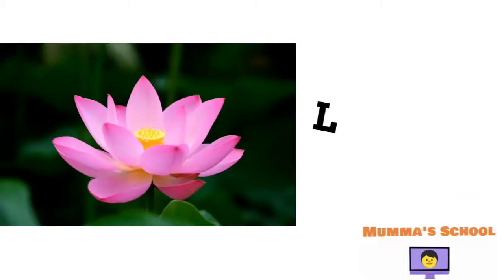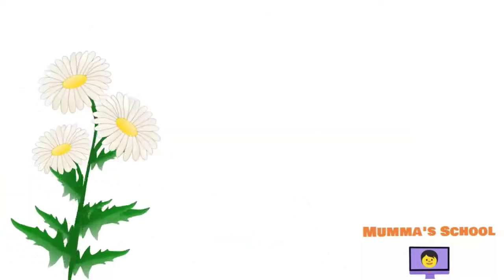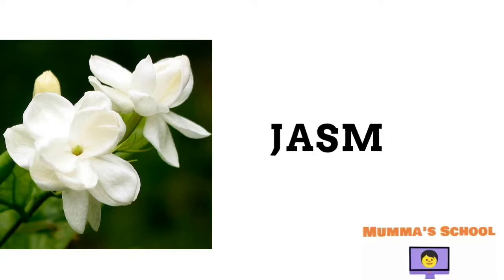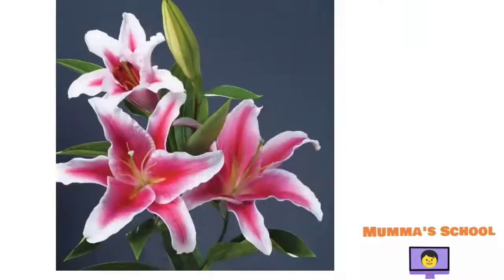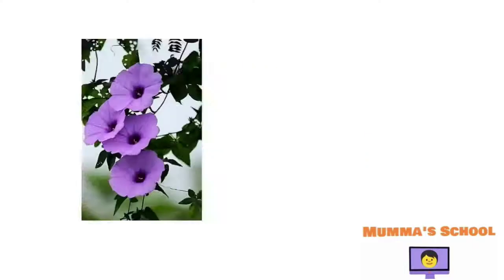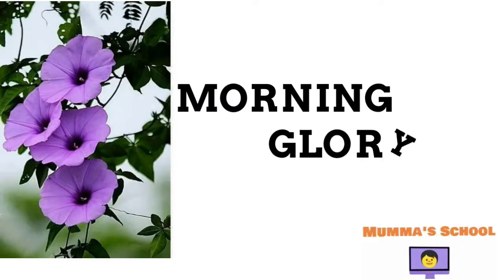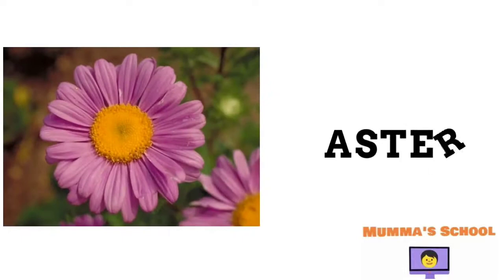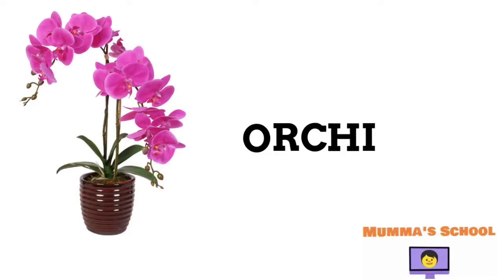Learn Flower Names In English | Tulip | Aster | Hibiscus | Daisy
Contain more than 10 flower names in english.